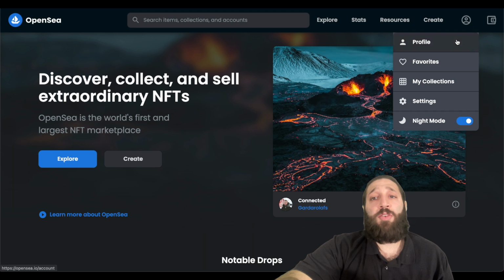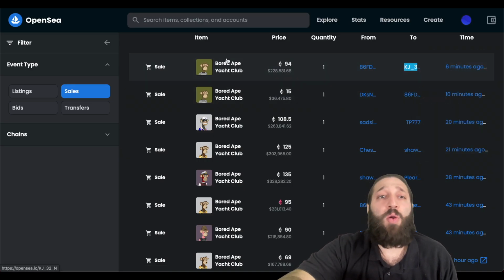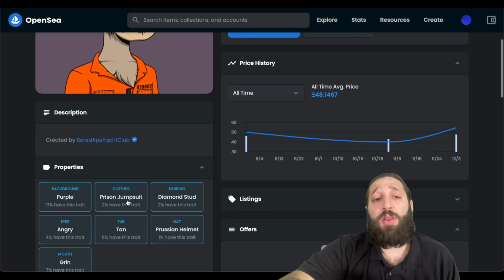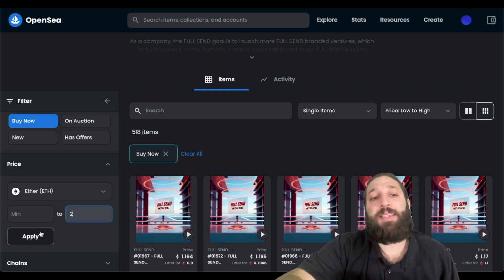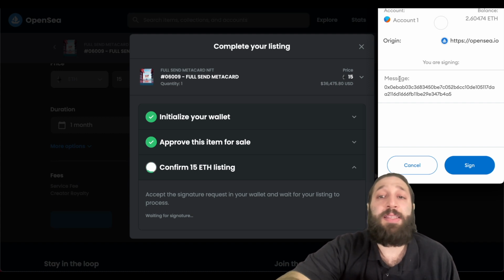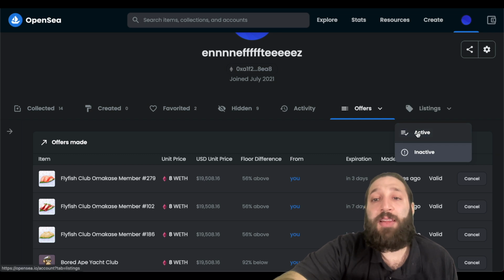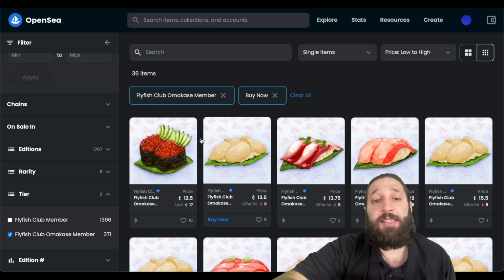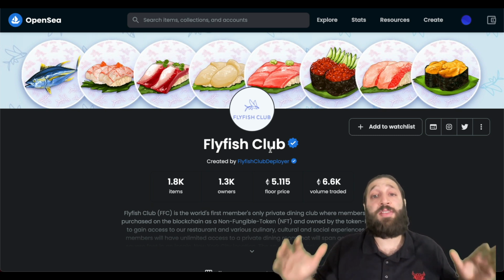Opensea Tutorial 2022 | How To Trade NFTs 🎨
0:00 - Intro
1:15 -  Understanding Opensea Data
3:15 - How To Price Your NFT
5:45 - Opensea Filters
7:20 - Buying a NFT on Opensea
8:08 - Selling/Listing a NFT on Opensea
9:10 - How to Transfer a NFT
10:28 - Opensea Profile Settins
12:33 - Placing Snipe Bids on NFTs

Learn how to buy, sell and trade NFTS on Opensea. This a Opensea tutorial for 2022. You will learn how to use everything on Opensea from buying, and selling NFTs. Learn how to send NFTs using metamask, bid on any NFT set and keep safe while trading NFTs!